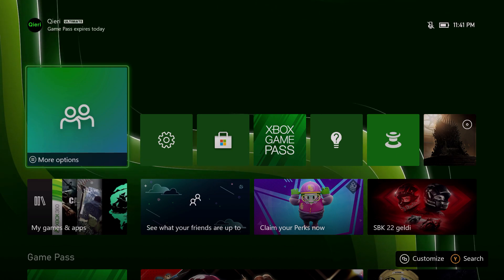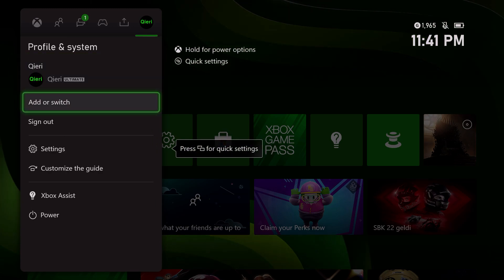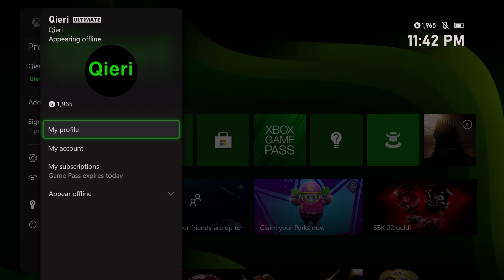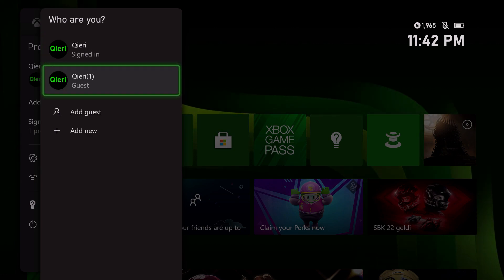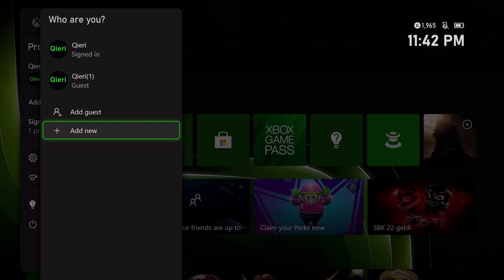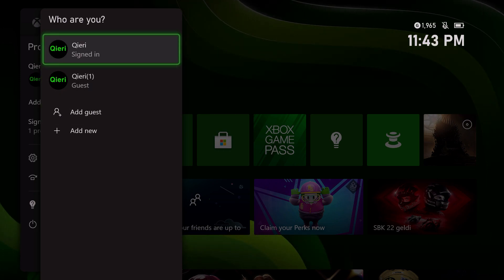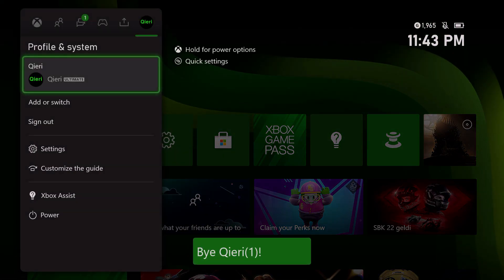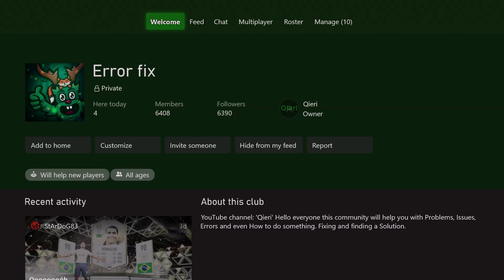Xbox Series X/S How to CREATE Guest Accounts!